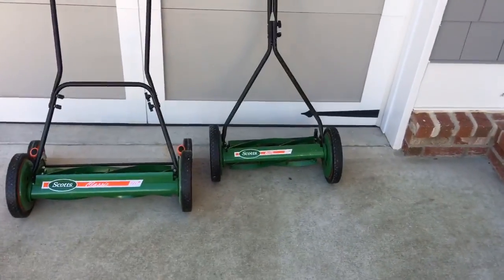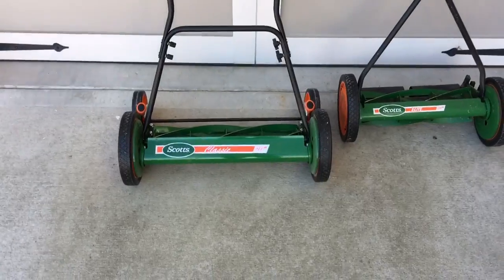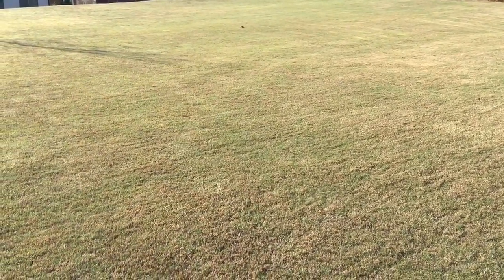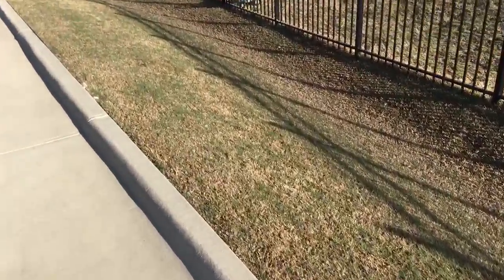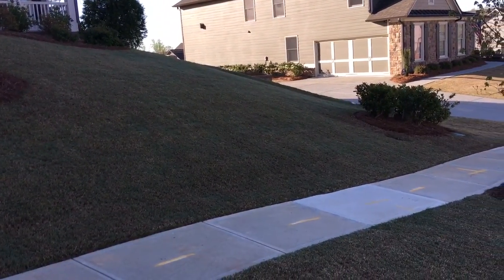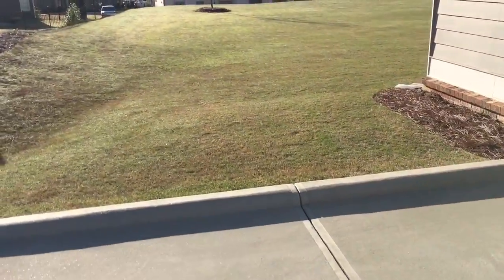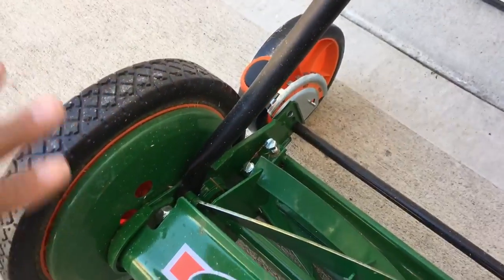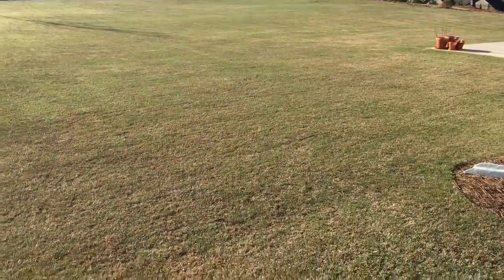[SCOTTS 20 vs 16 REEL MOWER] Detailed REVIEW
First video in Season 2 of Project Golf Course Lawn. I discuss the pros and cons of the Scotts 20" Reel Mower vs. the 16" and show the results.

Scotts 20" Reel Mower

Great States 16" Reel Mower

Tide Paclo 2SC PGR on Amazon